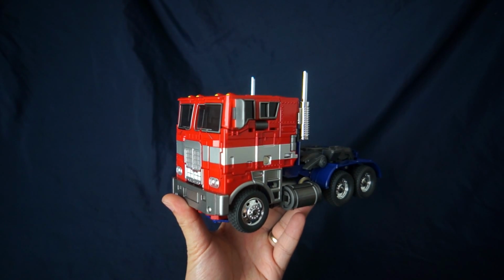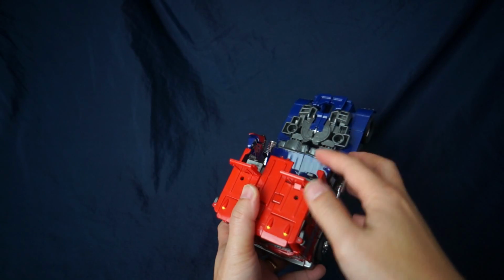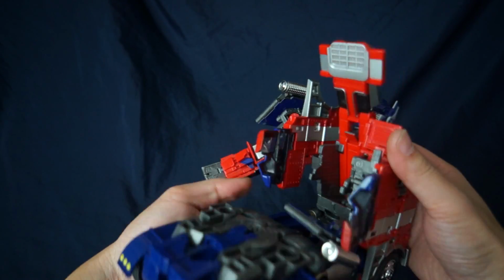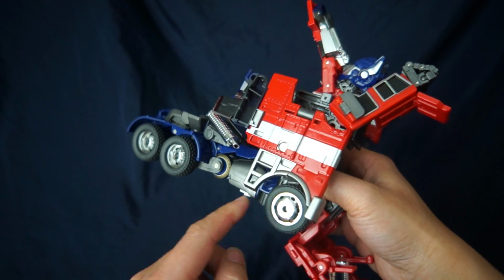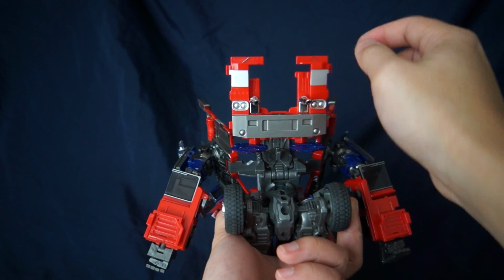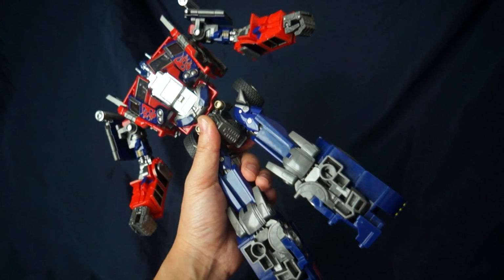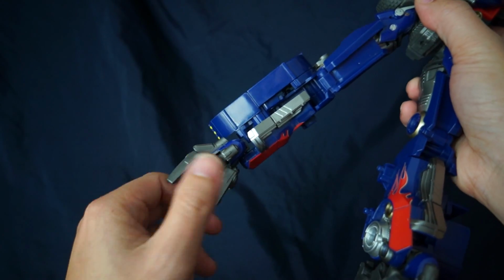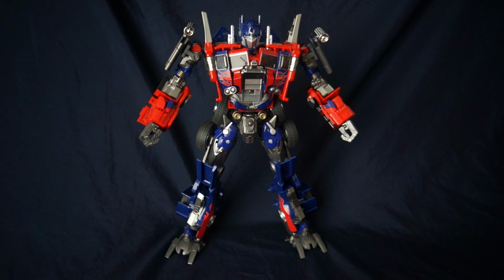Part 4/5 - Wei Jiang M01 Commander - Oversized Evasion Mode Optimus Prime - TRANSFORM TRUCK to BOT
Video Review 4: Transformation from Truck to Bot

SUMMARY
Wei Jiang, the Chinese toy manufacturer from China has been taking the Transformers Masterpiece world by storm with their standard of quality in production and design, now releases M01 Commander which is an upscale and retool of the Age of Extinction Voyager Optimus Prime Figure by Hasbro/Takara.  Although based on a design taken from a licensed figure they have started to blurr the lines between whether or not an offering like this can be truly called a "bootleg" or "knock-off".

CHAPTERS
1. Prep
2. Head Assembly
3. Front Truck Panel
4. Side Panels & Arms
5. Back & Shoulder assembly
6. Legs & Feet